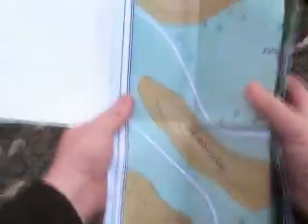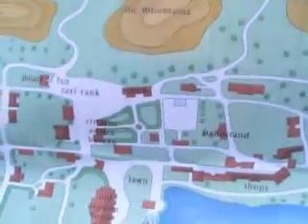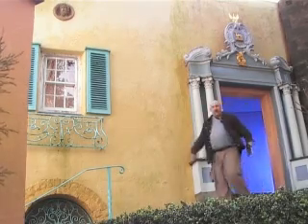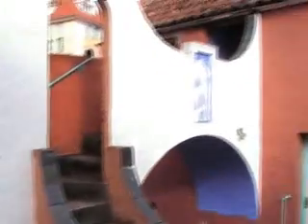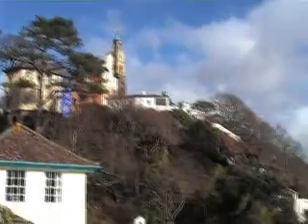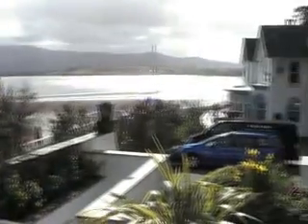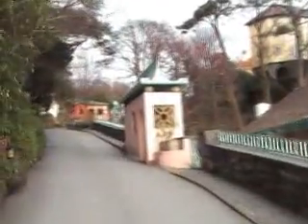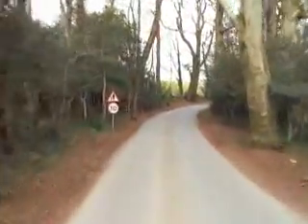A tour of Prisoner locations in Portmeirion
Inspired by Catherine Nemeth Frumerman's book, On The Trail Of The Prisoner, I recorded this guide to Portmeirion's Prisoner filming locations while staying in Portmeirion. Shot in 1966 and 1967, this classic series made good use of the quirky architecture of the unusual hotel as 'The Village'.